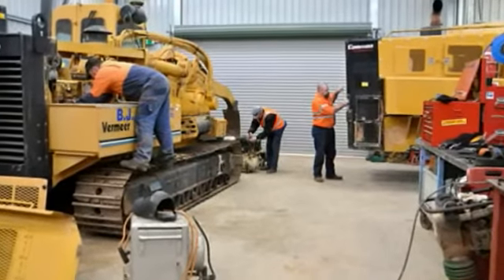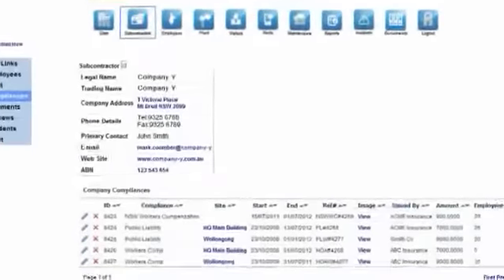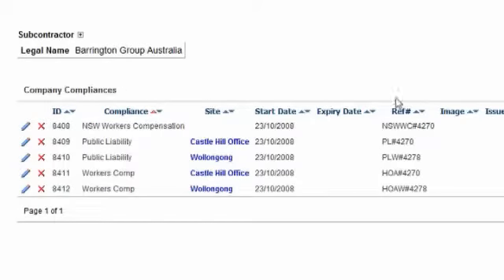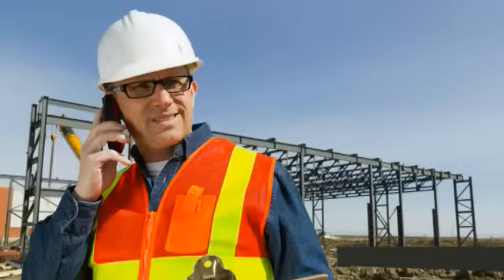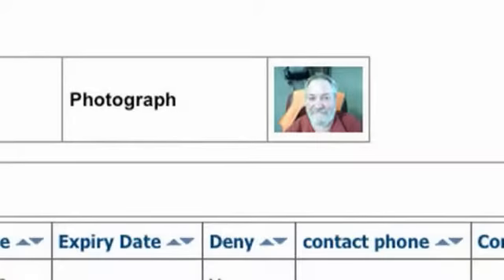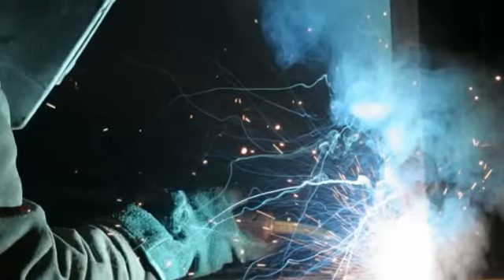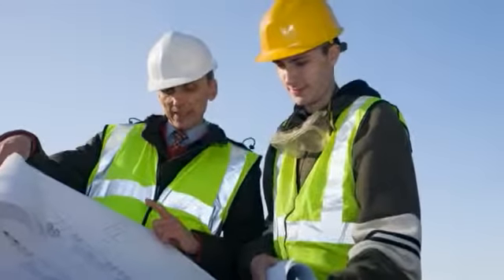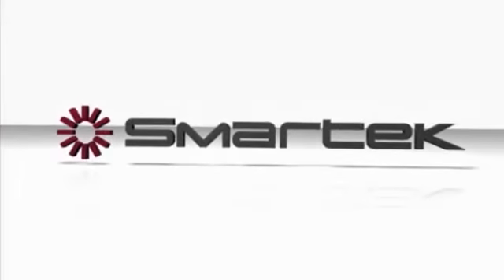Barringtons Smartek Compliance Management System for the Construction Industry